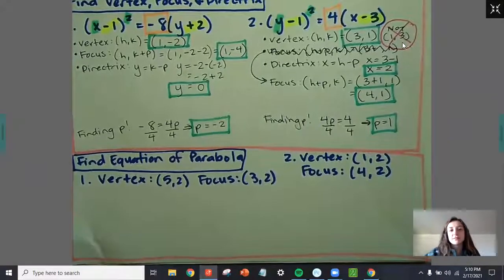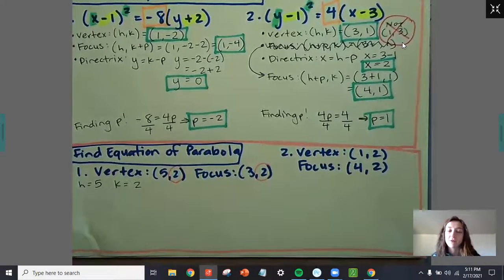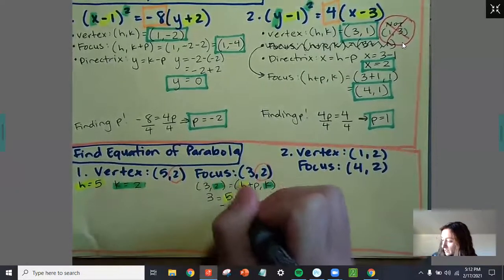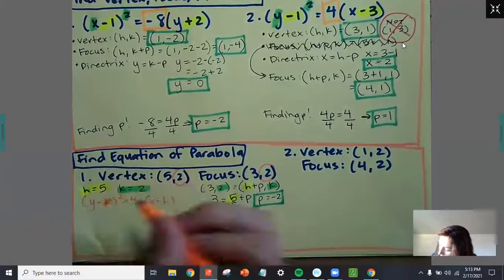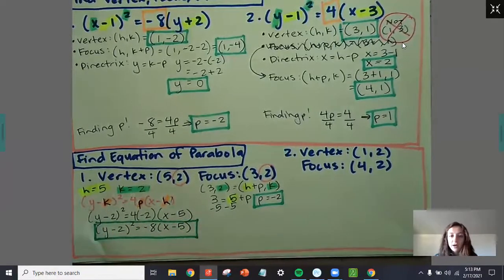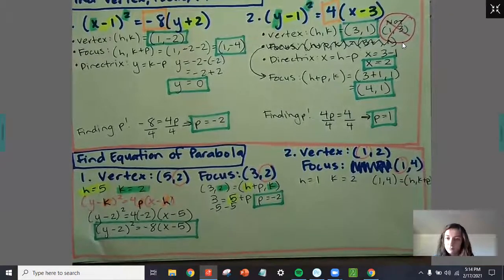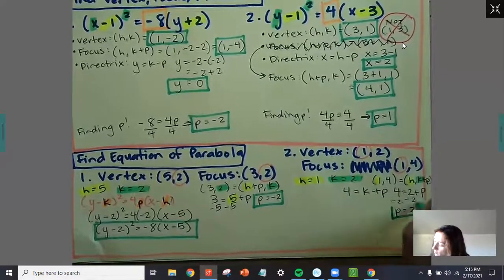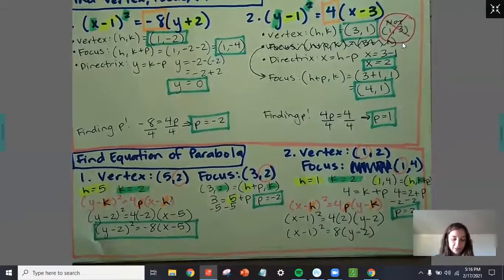Conic Sections - Writing Parabolic Equations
In this video, you will learn how to write the equation of a parabola when given the focus and vertex.